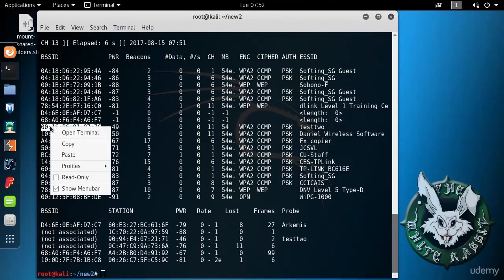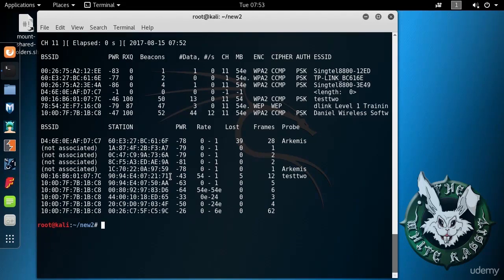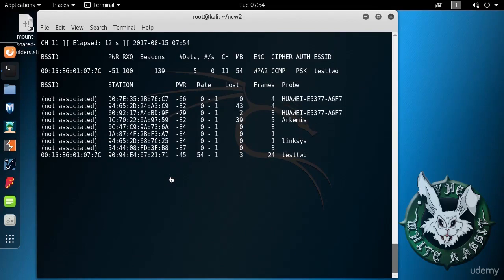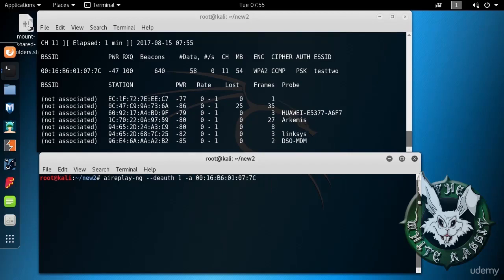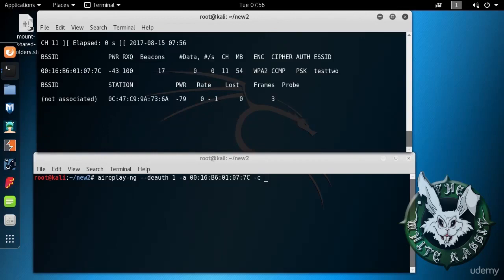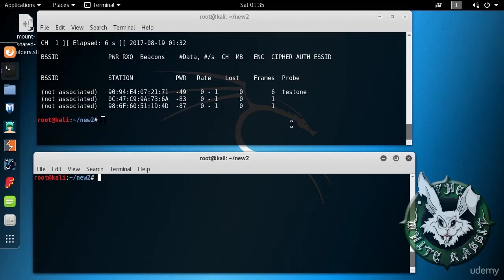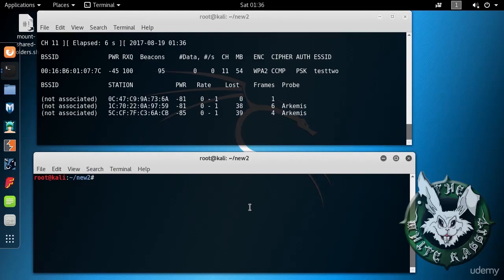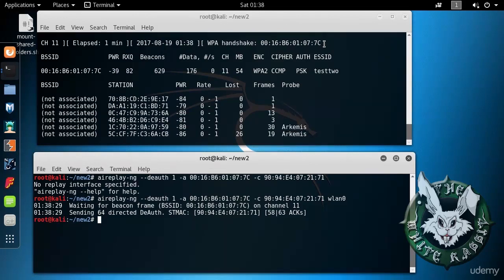wpa and wpa2 deauth